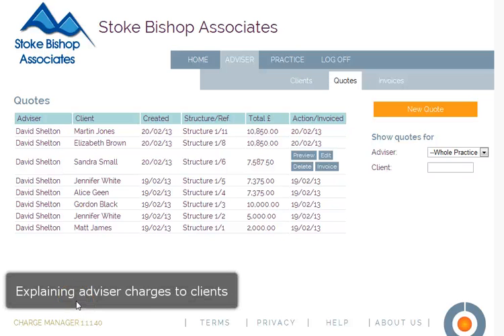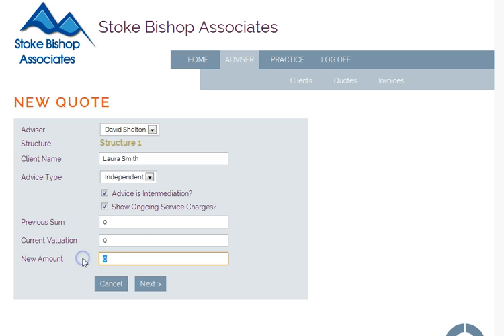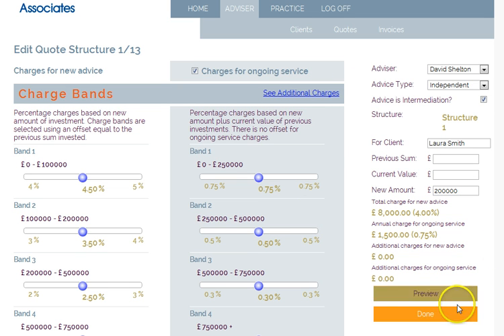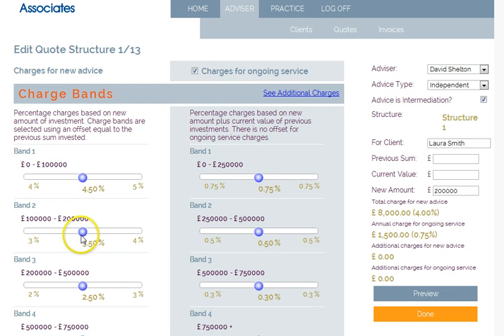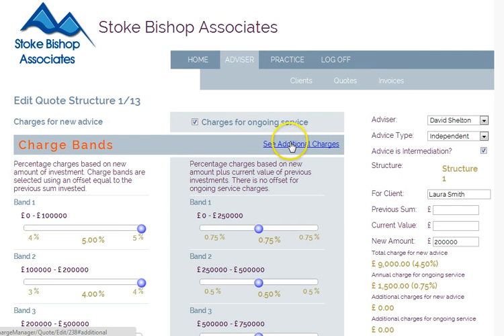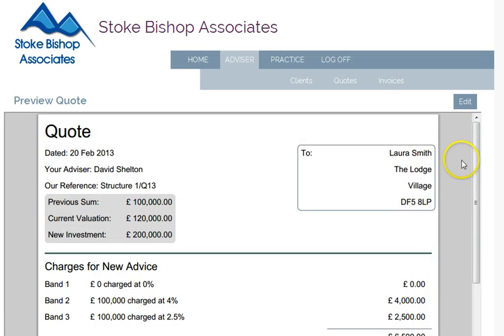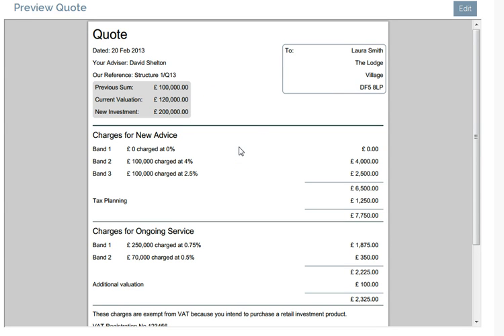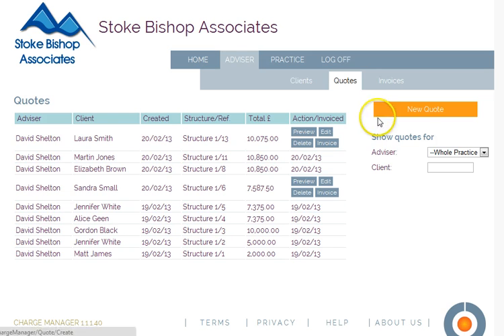Quoting Adviser Charges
RDR compliant Quoting Adviser Charges to clients